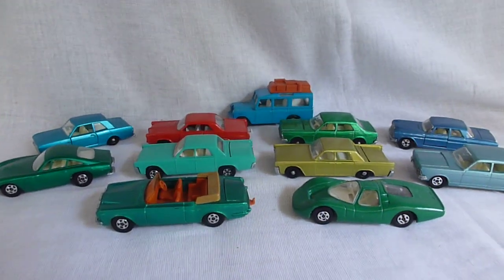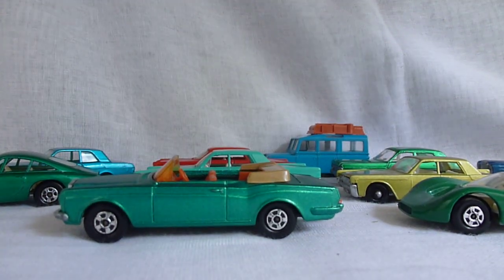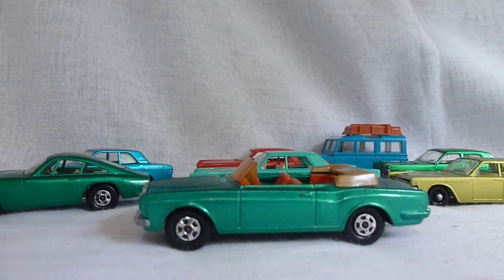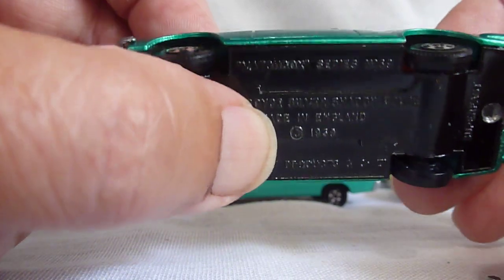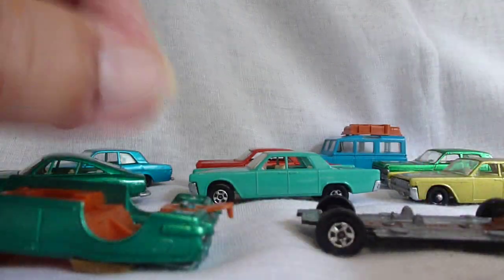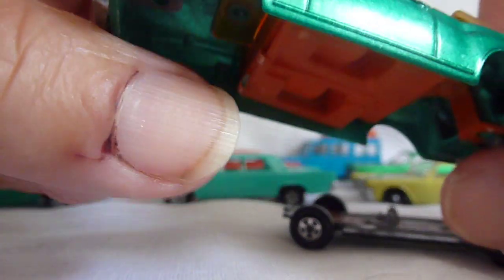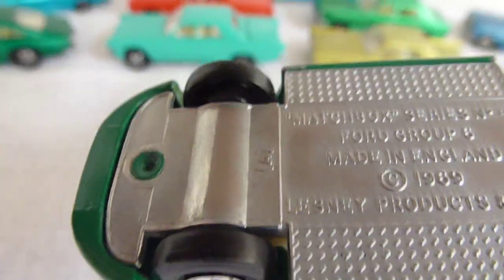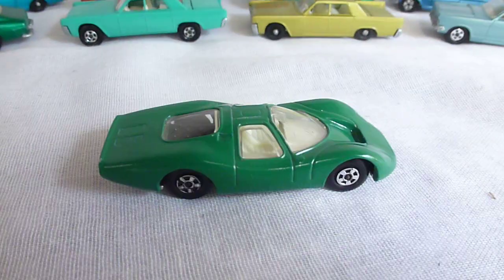MATCHBOX FAKERY MB69 ROLLS ROYCE & MB45 FORD GROUP 6